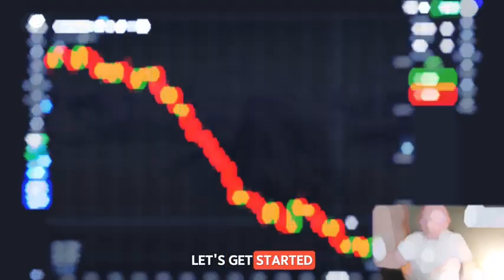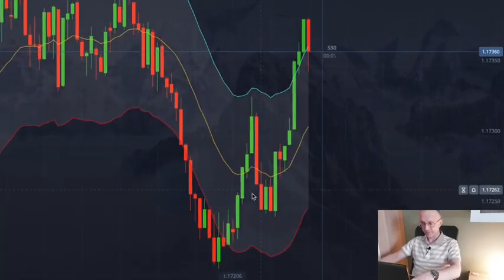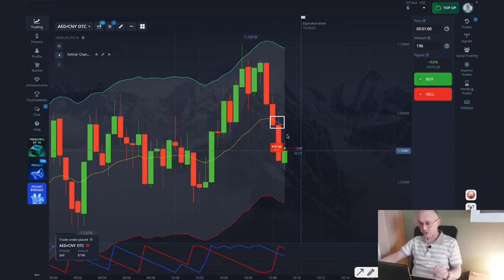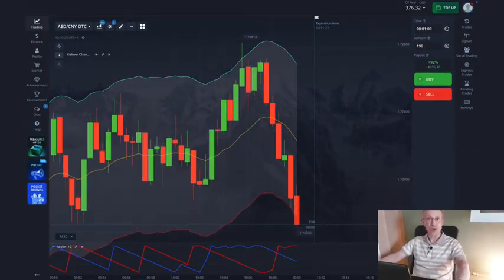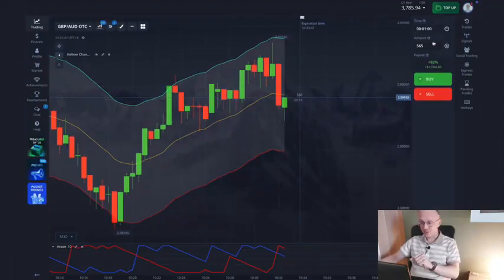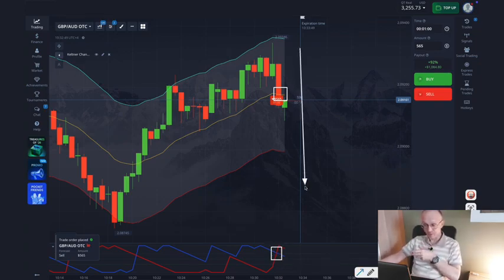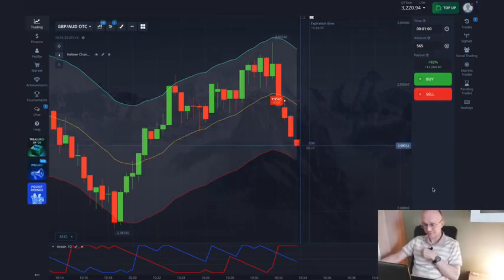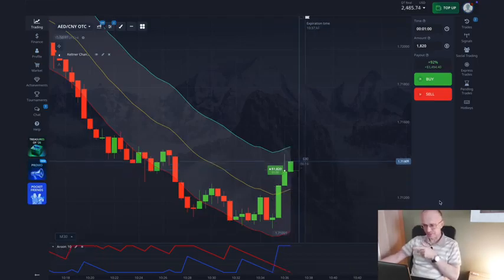This Pocket Option Strategy on 30s Charts Will Shock You (Full Tutorial)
In my videos you will learn about:
live trading
trading for beginners
trading strategy